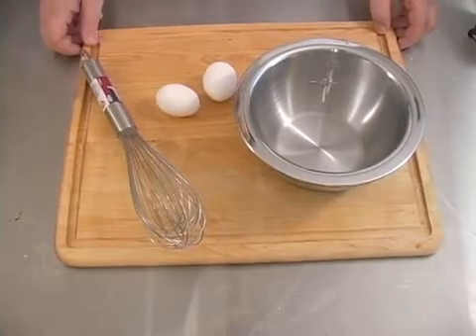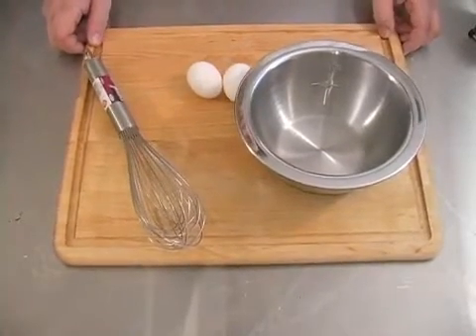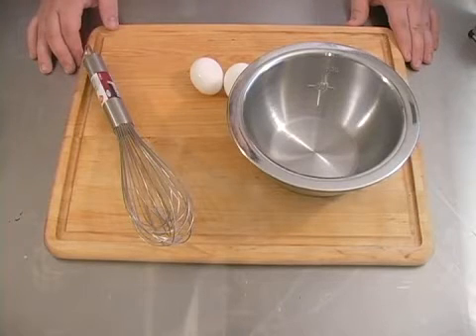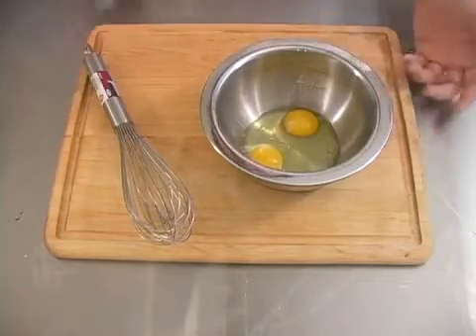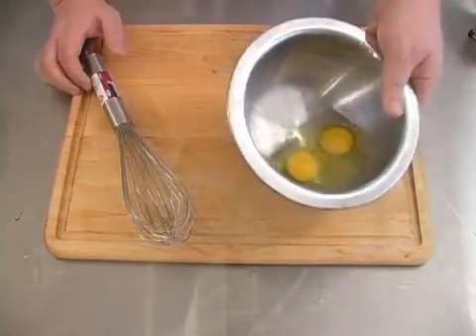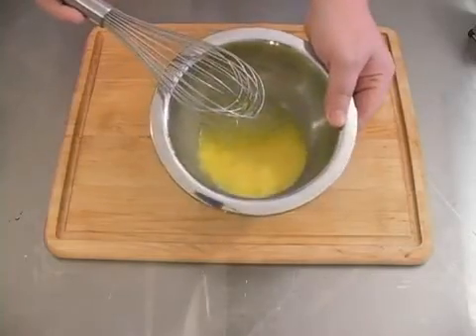How to Beat the Eggs for Meatless Lasagna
How to Beat the Eggs for Meatless Lasagna. Part of the series: How to Make Meatless Lasagna. Learn how to beat the eggs for meatless lasagna with expert tips on Italian cooking in this free cooking video.